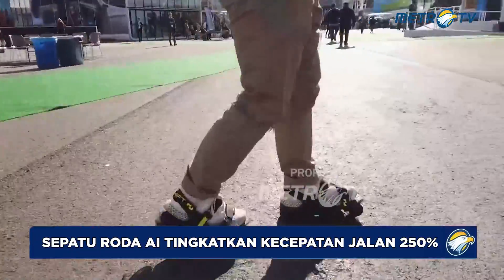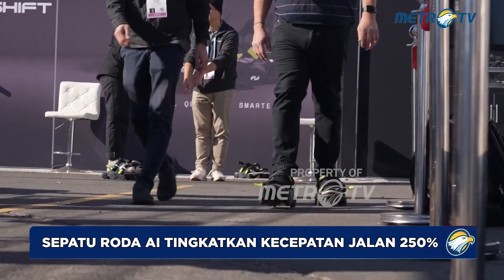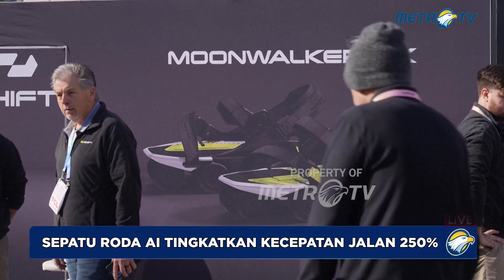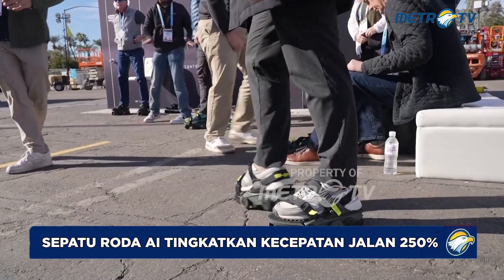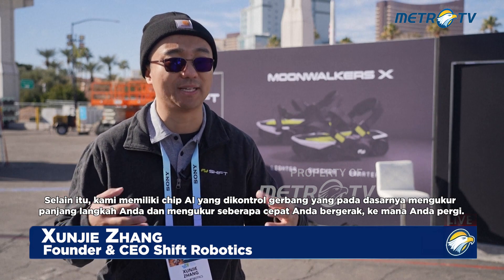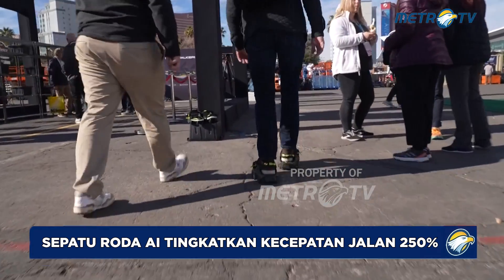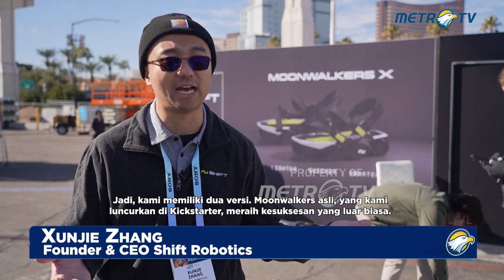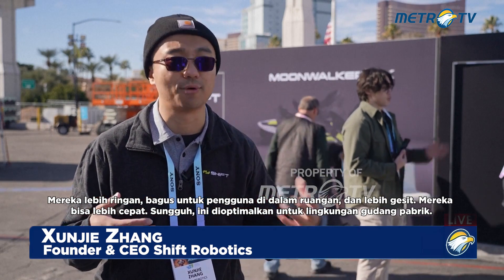Tidak Kalah Dengan Robot, Sepatu Roda Moonwalkers Dilengkapi dengan AI!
MetroTV, Perangkat mobilitas ini memungkinkan penggunanya berjalan hingga tiga kali lebih cepat. Sepatu pintar Moonwalkers X yang baru diluncurkan dirancang khusus untuk pekerja gudang dengan bobot lebih rendah dan penyerapan guncangan yang lebih baik untuk menurunkan risiko cedera berulang.

Pendiri dan CEO Shift Robotics Xunjie Zhang mengatakan sepatu tersebut dilengkapi dengan chip AI yang dikontrol gerbang yang mengukur panjang langkah pengguna dan seberapa cepat mereka bergerak.